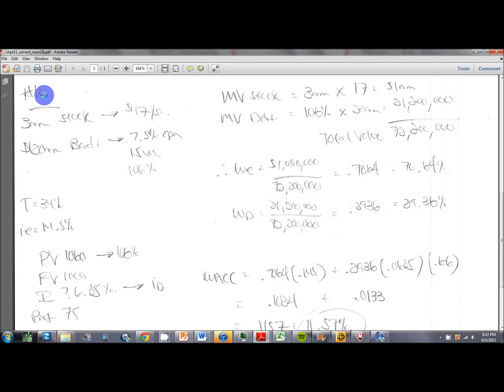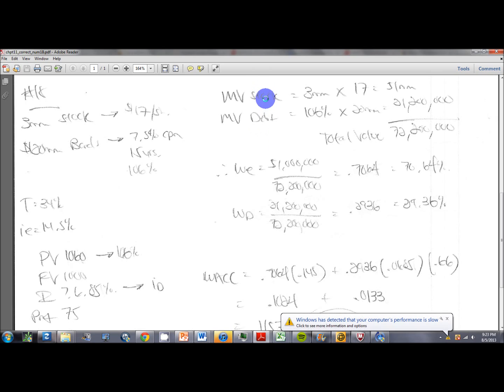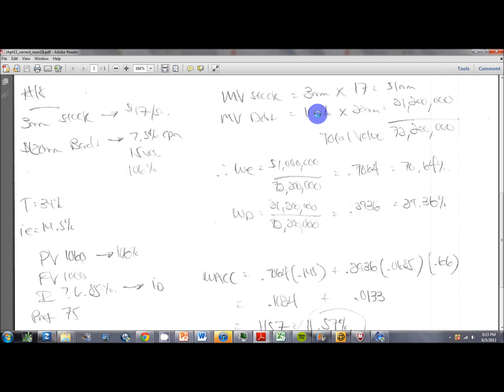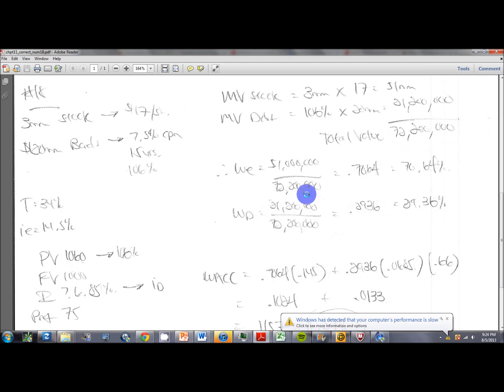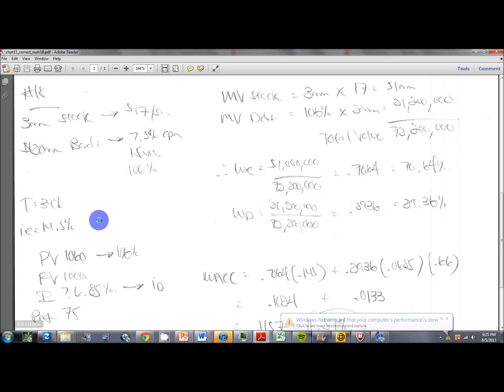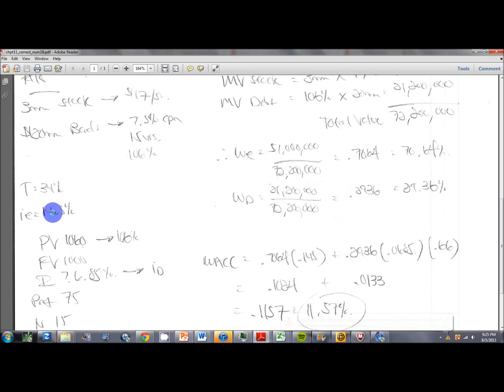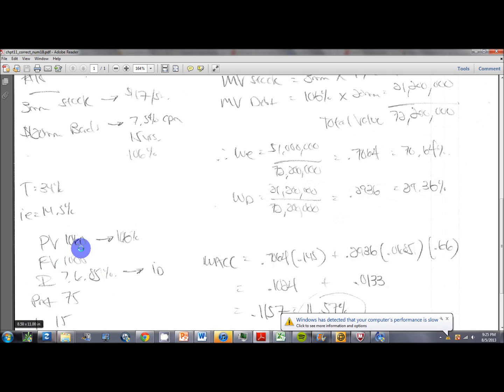FINC 311 - Chapter 11 - Problem #18